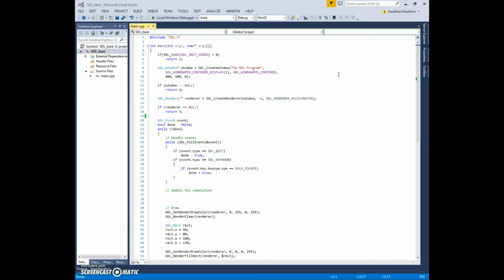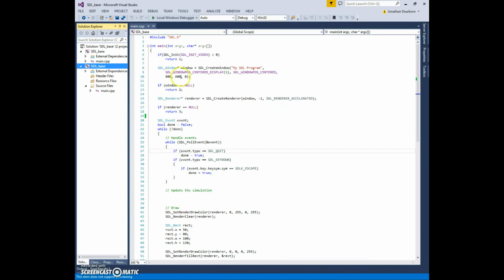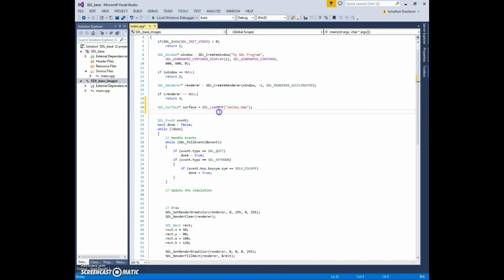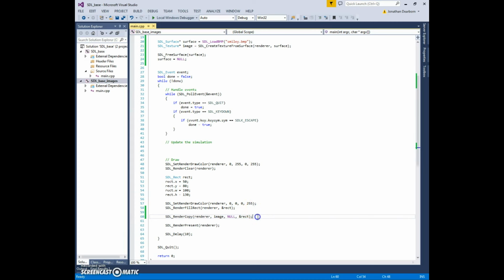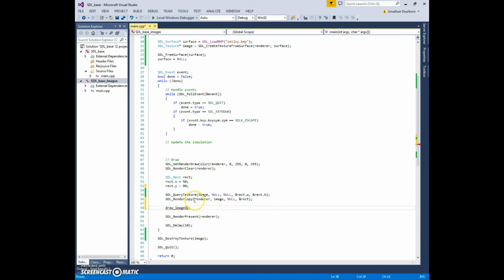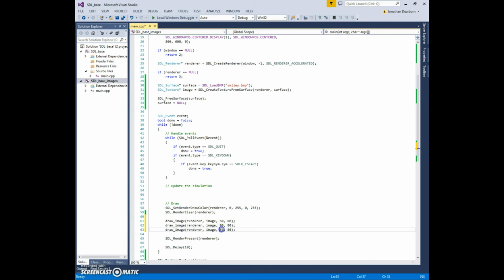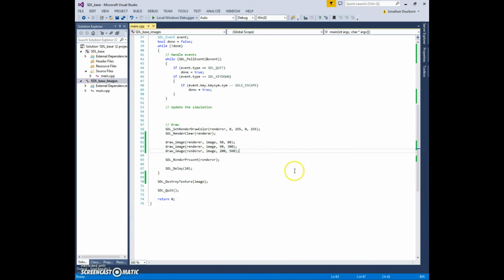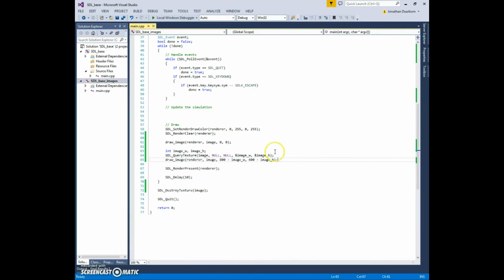SDL rendering a bitmap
Here we copy our basic SDL project and make it render an image.  We also talk about the SDL coordinate system.